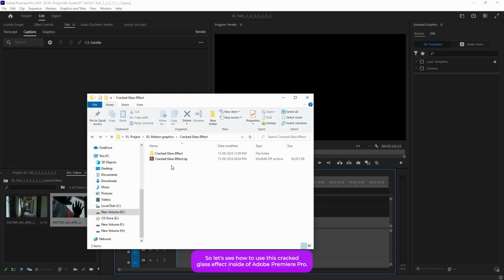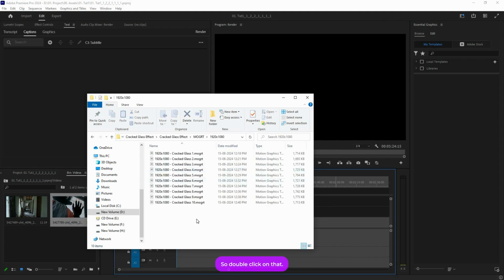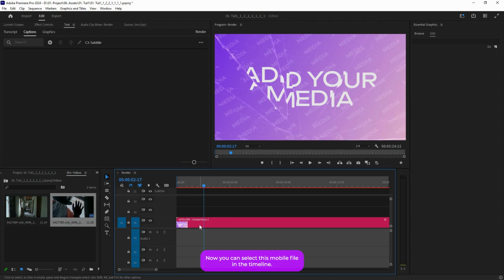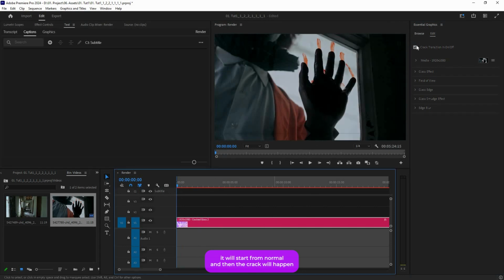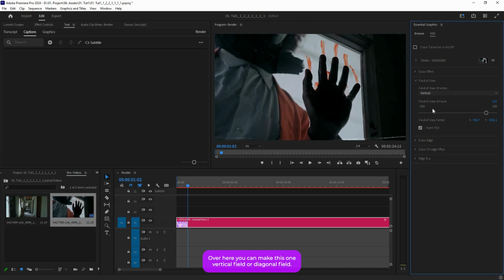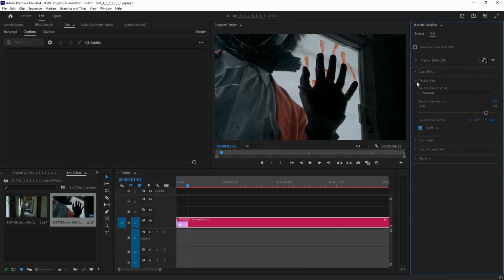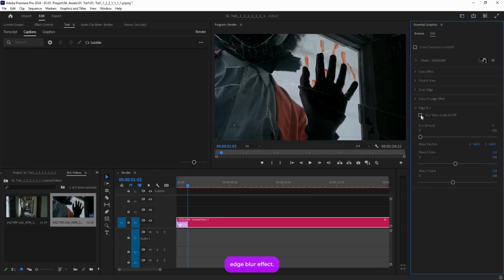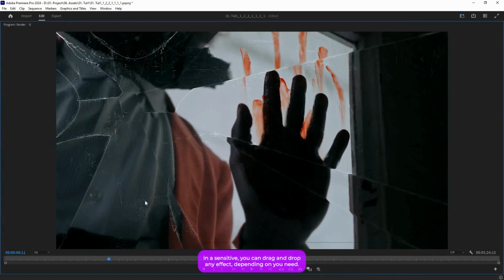TUTORIAL | Cracked Glass Effect: Premiere Pro Effects Pack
Transform your visuals with the Cracked Glass Effect, designed to add a dramatic and realistic touch to your projects. This pack includes 10 expertly crafted glass crack effects that are fully customizable, giving you complete control over every detail. Adjust crack patterns, colors, smudges, and more to perfectly match your creative vision.

Whether you're working on a suspenseful film, a dynamic music video, or a unique commercial, these effects will help you achieve the perfect look. Easy to use and highly adaptable, the Cracked Glass Effect pack is an essential tool for any motion designer or video editor looking to elevate their work with stunning, high-quality effects.

SOFTWARE SUPPORT :
Premiere Pro CC 2021 or above

FEATURES
• RESOLUTION : 3840x2160, 1920x1080, 1080x1920, 1080x1350, 1080x1080
• PLACEHOLDER: 10 Effects
• PLUG-INS : No plug-ins required
• TUTORIAL : Easy to understand video tutorial included

Not included:
1) Music is not included
2) Demo Images/Videos are not included